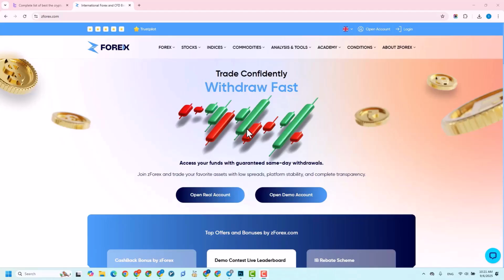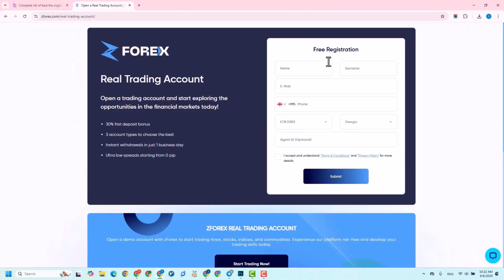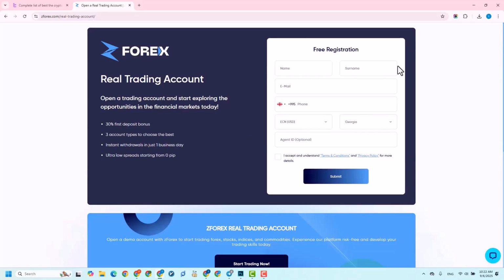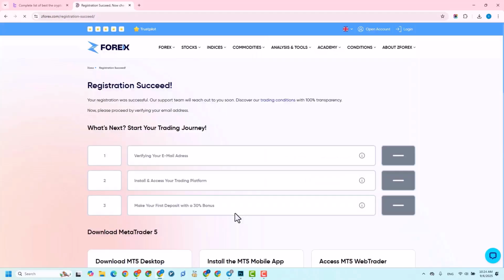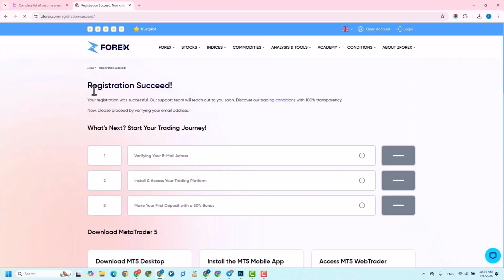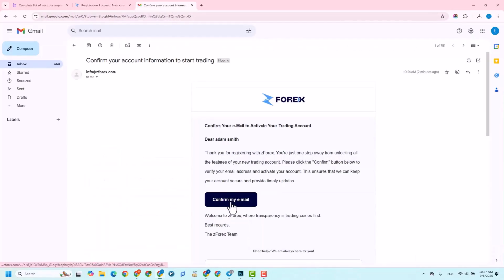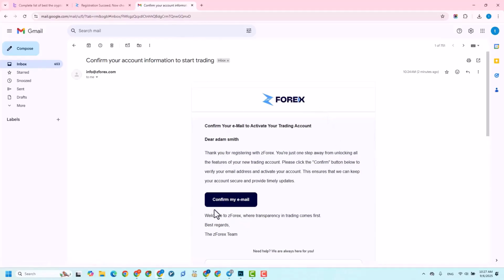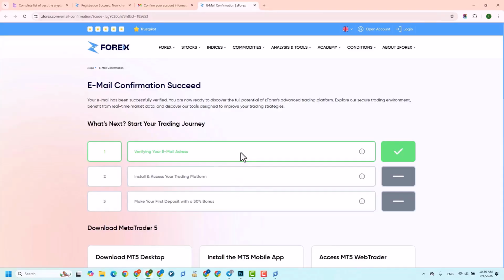✨ Zforex Broker Registration 2026 – Step-by-Step Guide to Open Your Account – [TradingFinder]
📌Quick Step-by-Step Guide to Register Your Zforex Account

Get started with Zforex in 2026 effortlessly! Our quick step-by-step guide walks you through every stage of account registration, from signing up to verifying your details.

 🚀Perfect for beginners and experienced traders alike, this guide ensures a smooth setup so you can focus on trading with confidence and ease. Start your journey today

00:00 Intro
00:08 Click register now
00:13 Enter primary details
00:23 Provide personal info
00:34 Verify email address
00:40 Enter phone number
00:48 Residential address form
00:53 Choose trading platform
00:57 Select account type
01:03 Financial details form
01:08 Trading experience section
01:13 Accept broker terms
01:17 Registration successfully completed